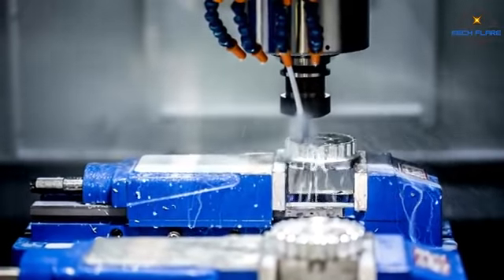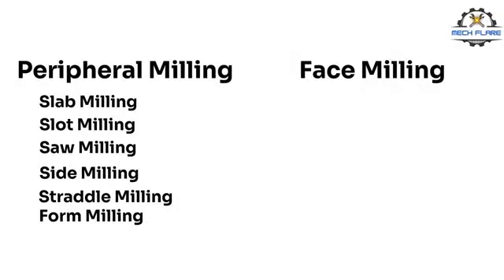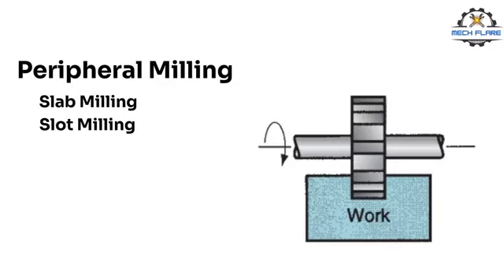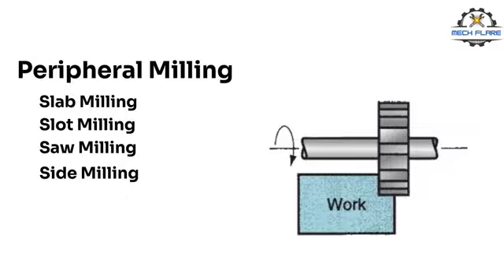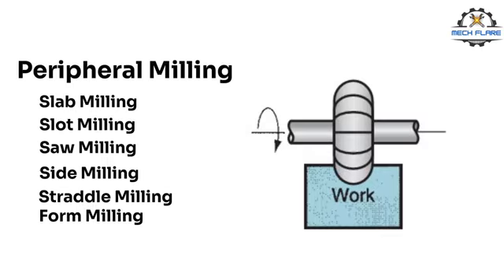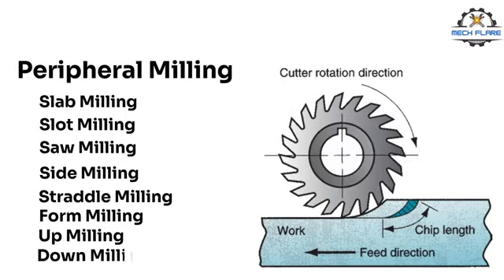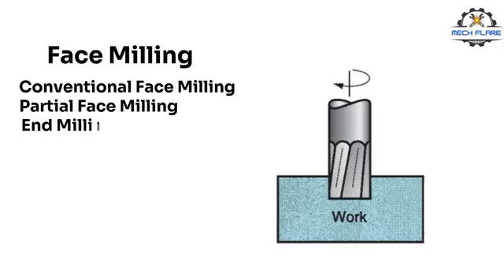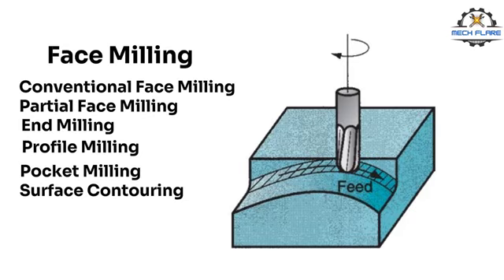Types of milling operations